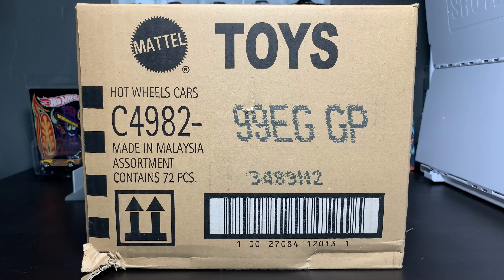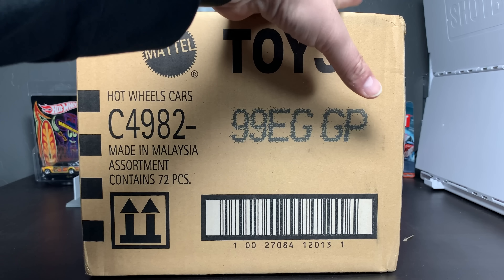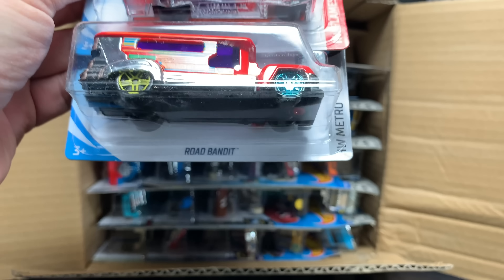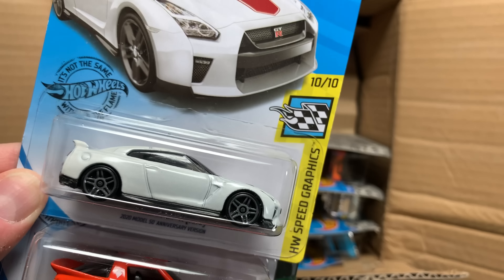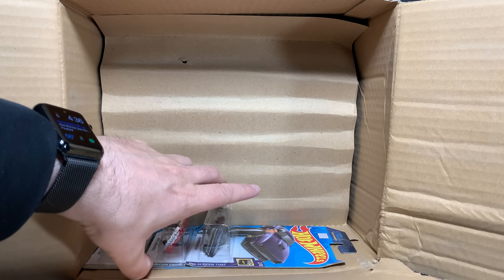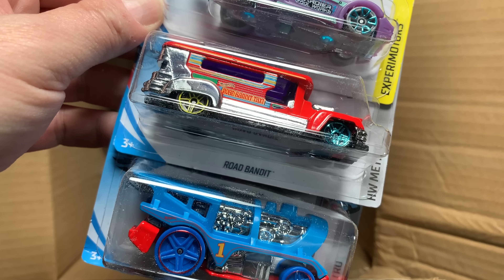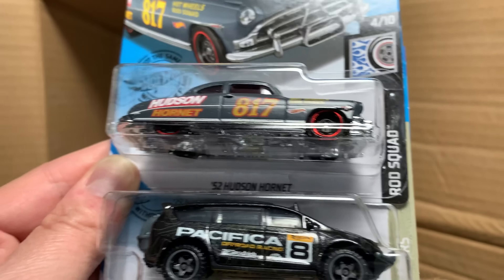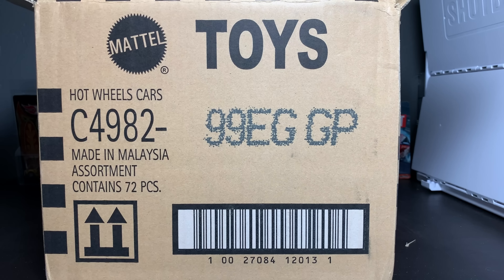Lamley Unboxing: Hot Wheels 2020 INTERNATIONAL G Case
After opening the Hot Wheels 2020 US G Case, I was surprised to see no Nissan GT-R but two Regular Treasure Hunts. Now A&J Toys has sent over the INTERNATIONAL G Case, so let’s compare.